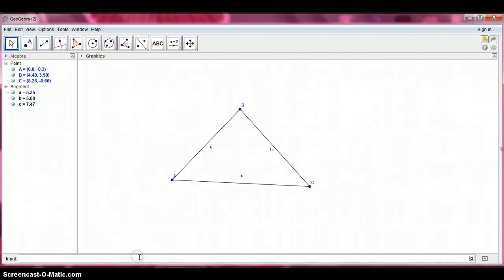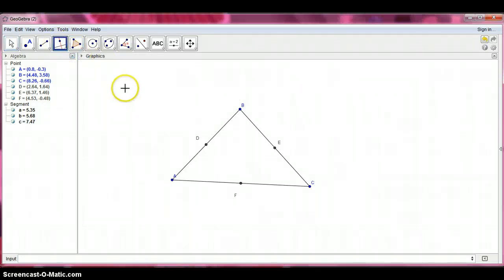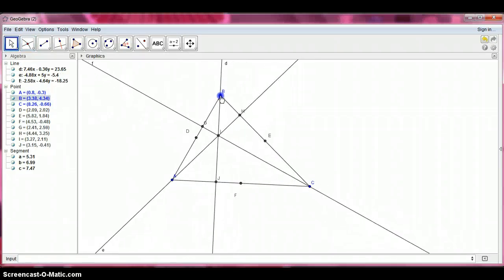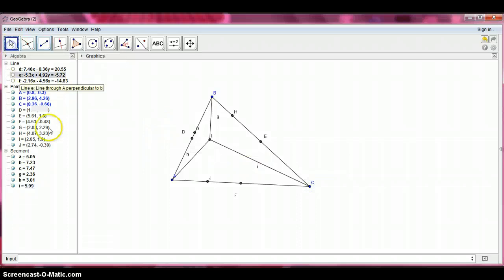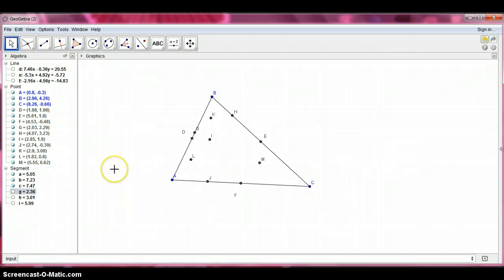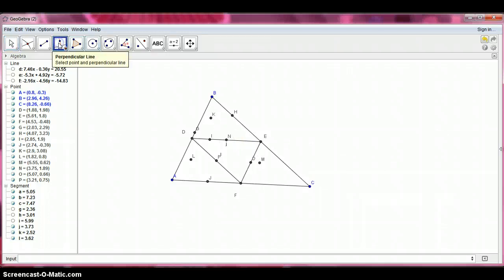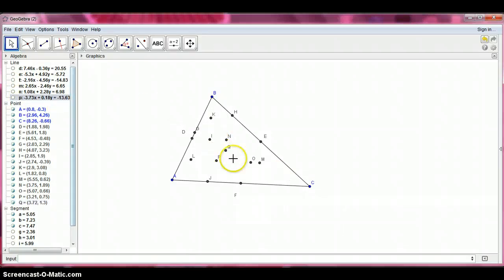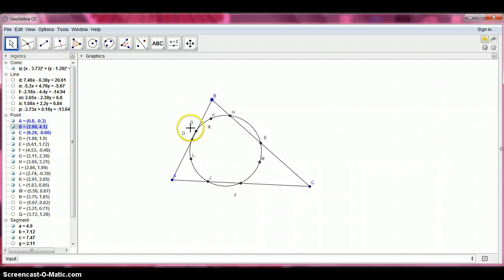Nine point circle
NinePtCircle in Geometry